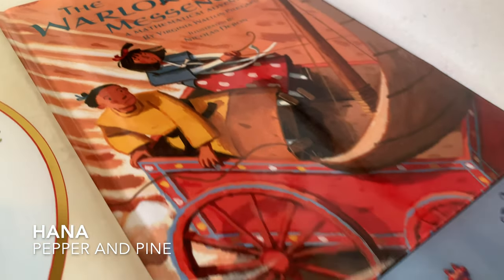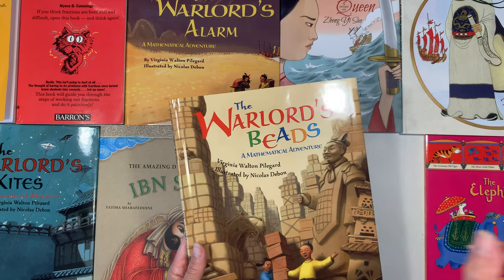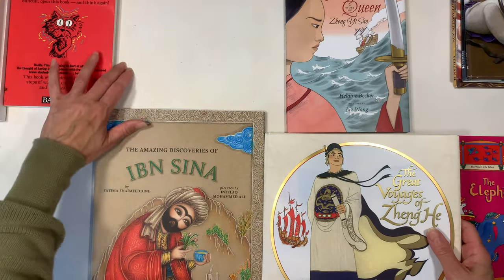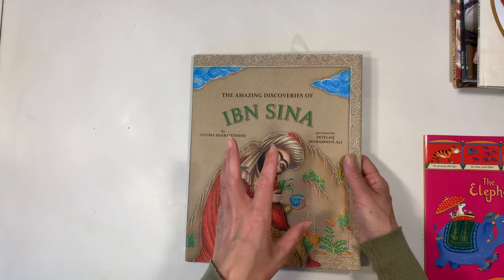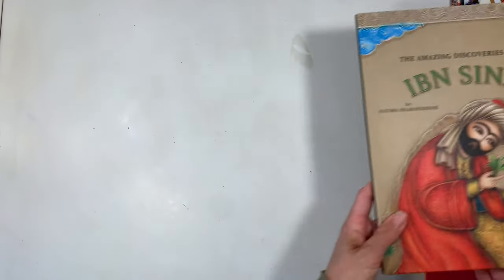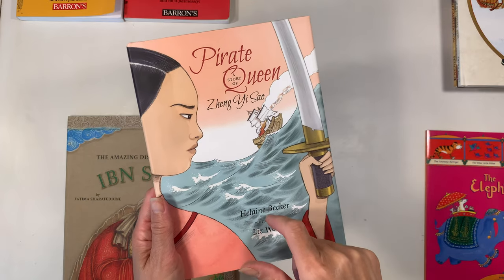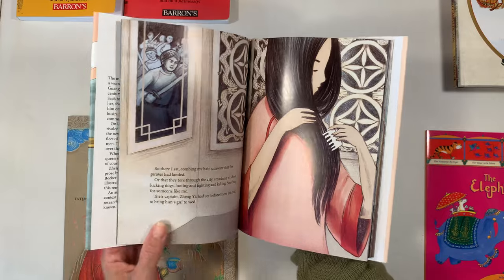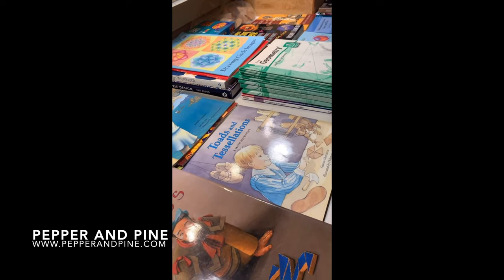Homeschool Haul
This is the last homeschool haul of 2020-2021. These last items came in a week or two after my previous haul and were supposed to be part of it. This haul is just books and a few of them are hand-me down. As many of our thrift shops and library bookstores are still closed (or in the case of my local charity shop, the book selections are mediocre), sharing books within your community is a great way to spread those resources around.

2021